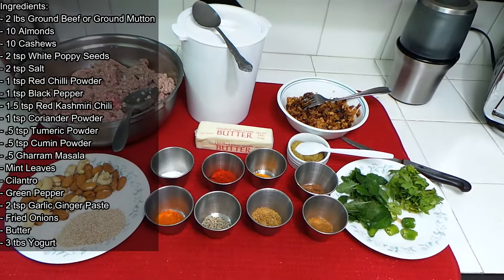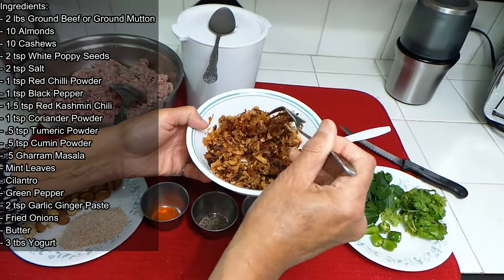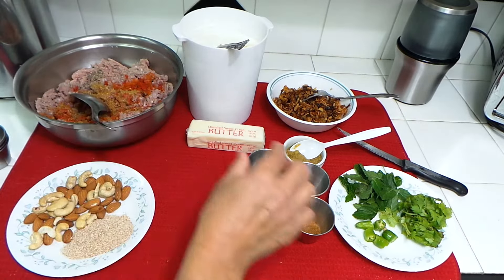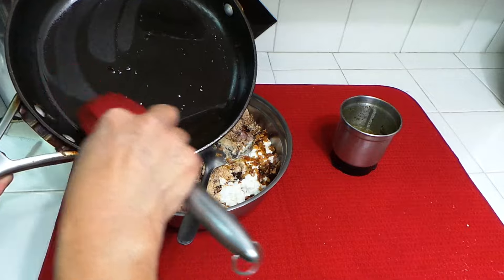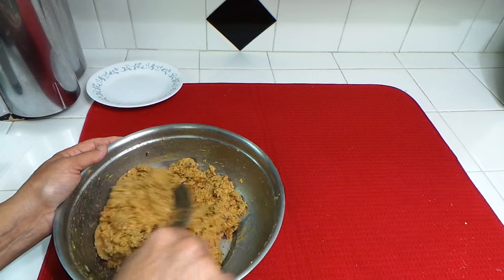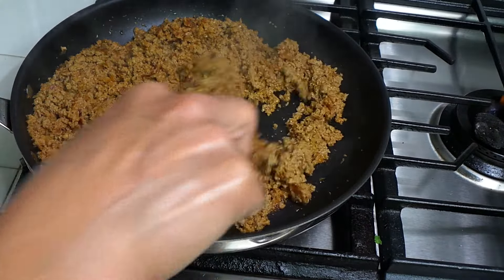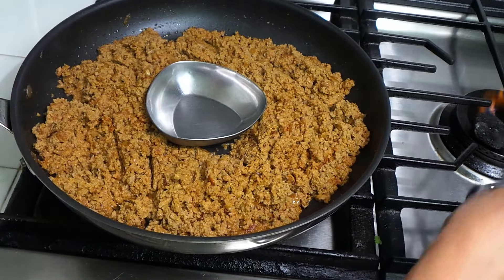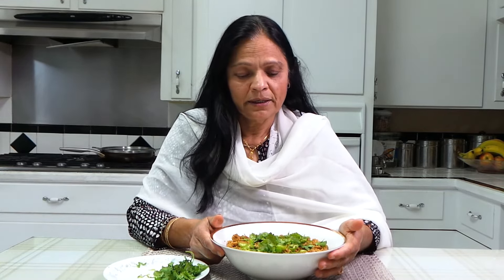Dum Ka Keema Ramadan Special Recipe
To create Dum Ka Keema, start by sautéing onions, garlic, and ginger. Add ground meat and spices, then cook until browned. Stir in yogurt, tomatoes, and cilantro, and simmer until flavors meld. Transfer to a pot, layer with rice, and cook on low heat until rice is fluffy and meat is tender. Garnish with fried onions and serve hot. This Ramadan special dish is sure to impress with its rich flavors and aroma